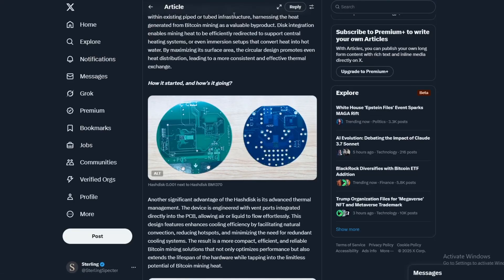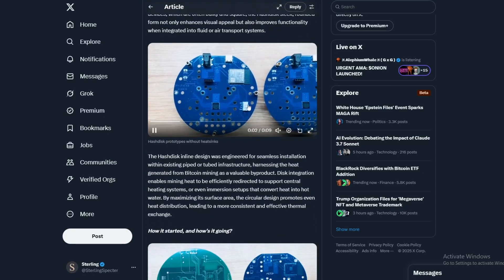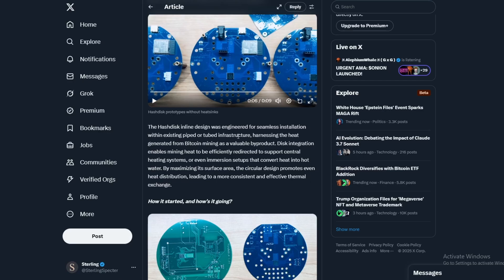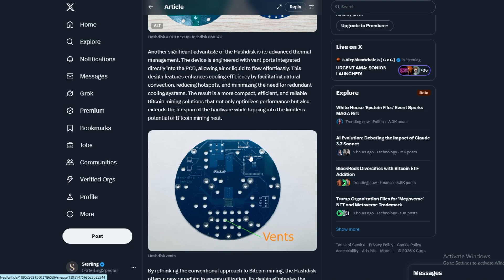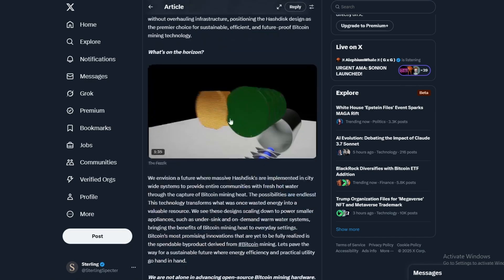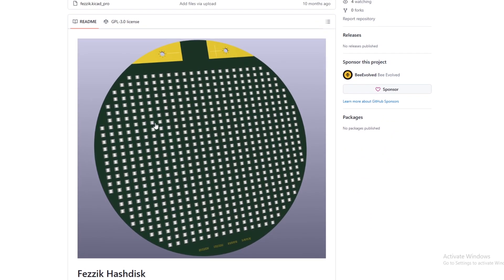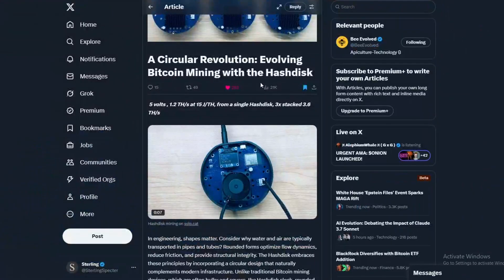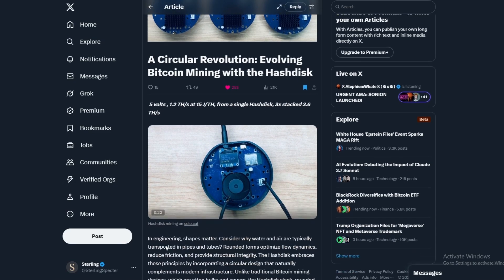The HashDisk - A Bitaxe For Thermal Solutions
Today we are looking at the hashdisk for the same people who created the buttyaxe. its the same design and fundamentals as the bitaxe but adjusted for bitcoin mining cooling solutions. its quite an innovation in bitcoin mining.